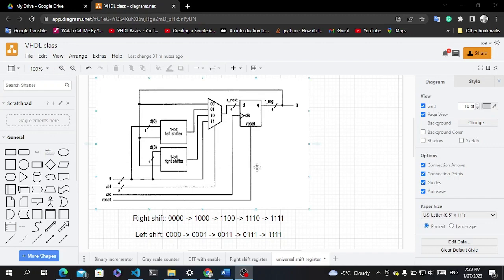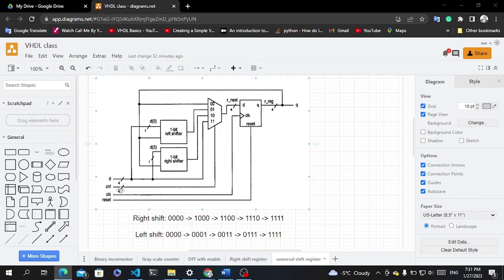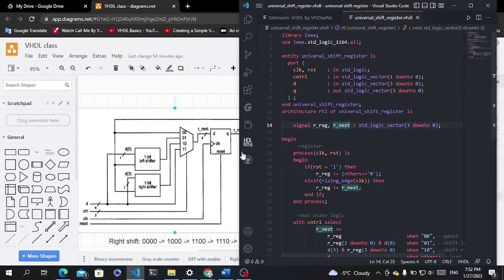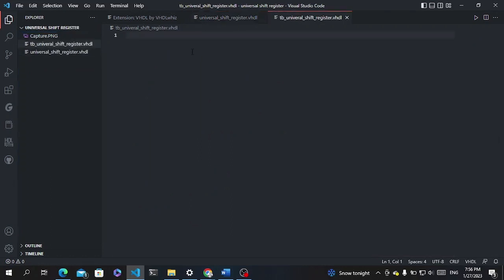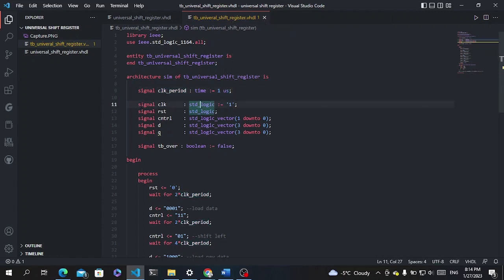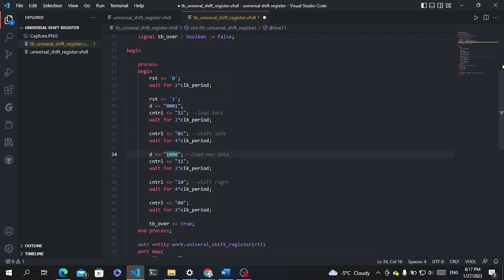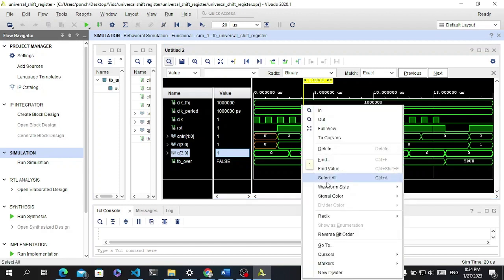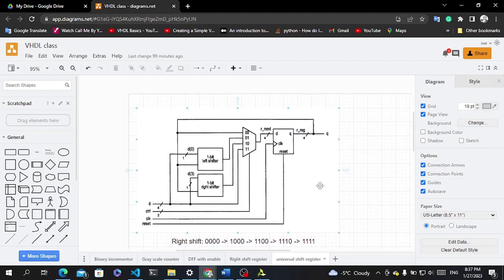Universal shift register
In this video, we design a universal shift register in VHDL.